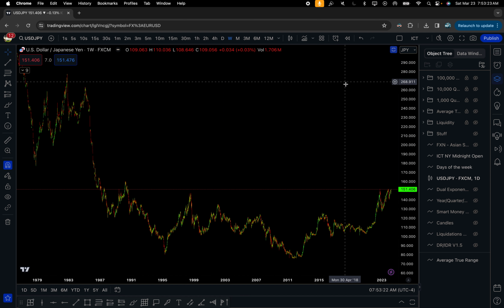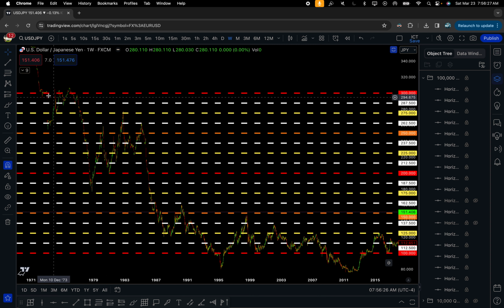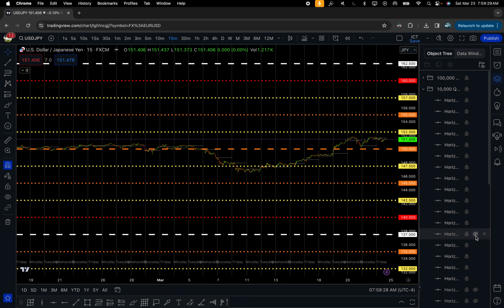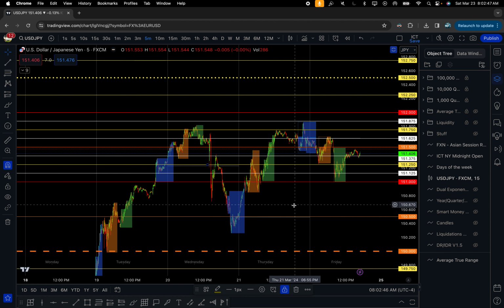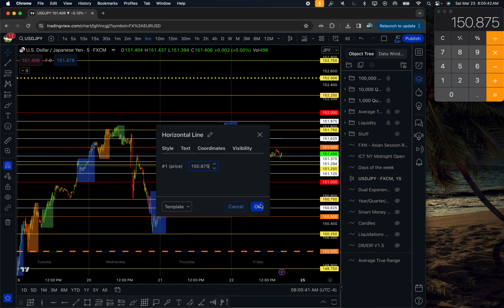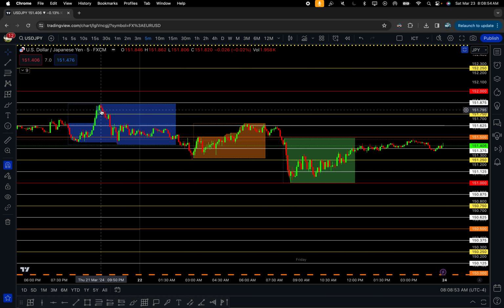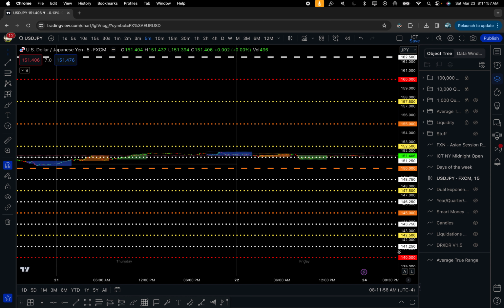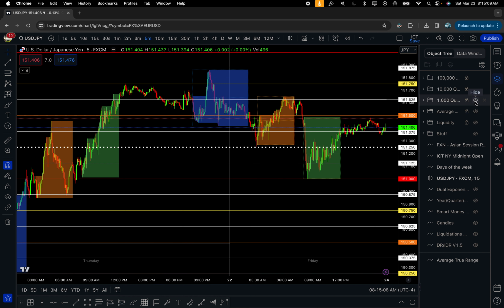Explaining Quarter's Theory Levels using USDJPY